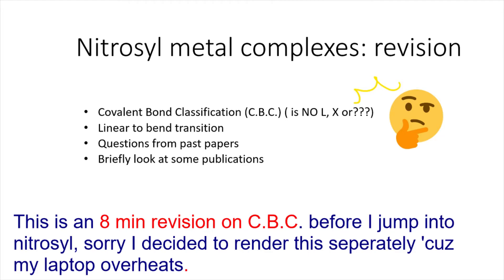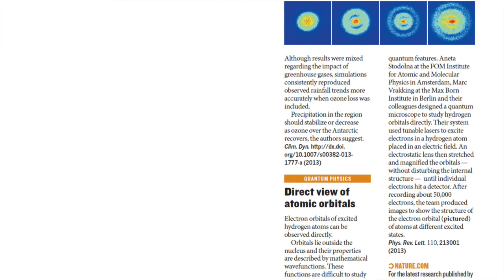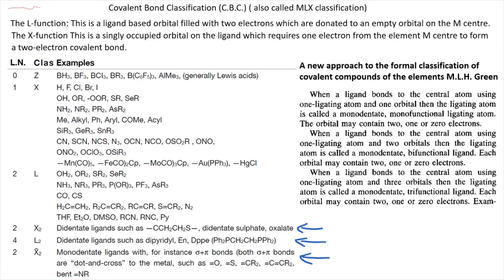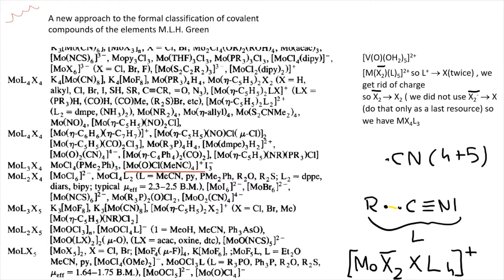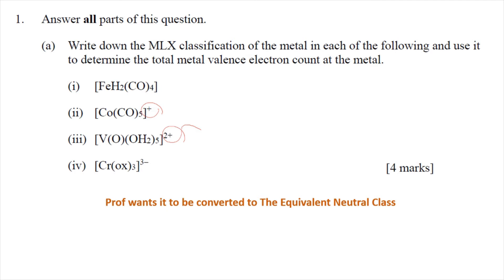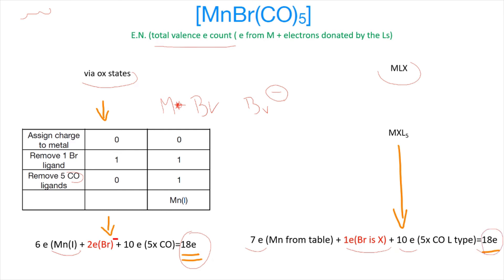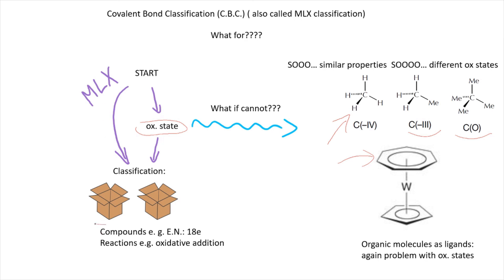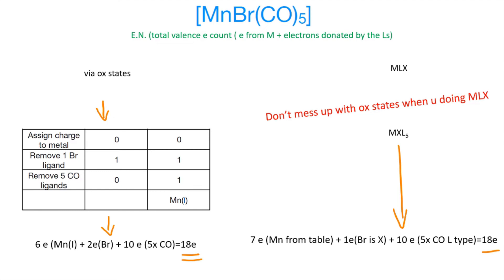Covalent Bond Classification (MLX Classification) revision :)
this is a brief revision on Covalent Bond Classification, in the next video  i am going to talk specifically about nitrosyl ligands ( MLX classification), i thought i would make it in one go, but my laptop overheats a lot, sorry!